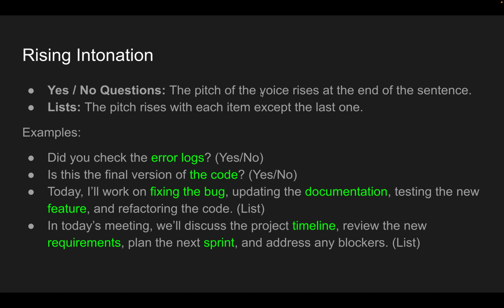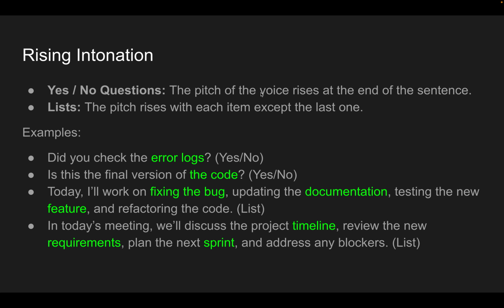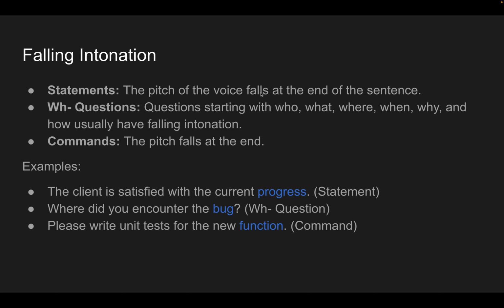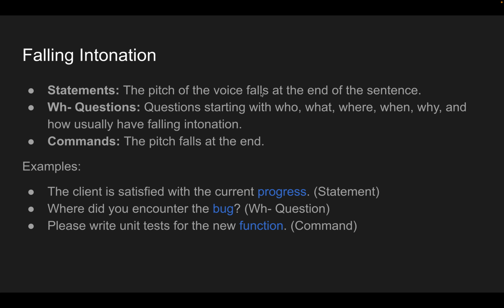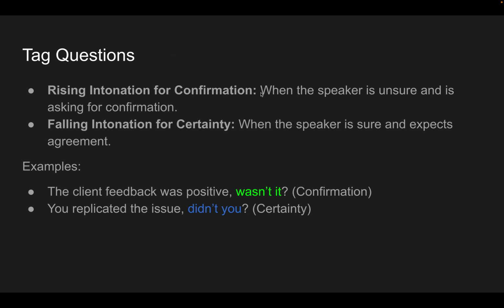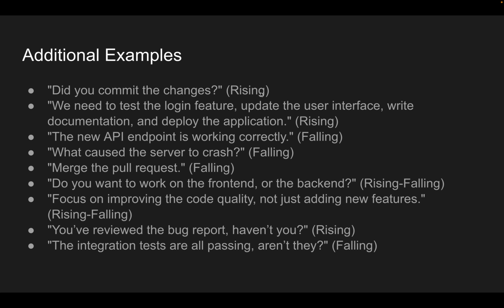English For Programmers - Intonation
This video focuses on a small topic called Intonation, which is adjusting your pitch when speaking, to sound more fluent. Enjoy!